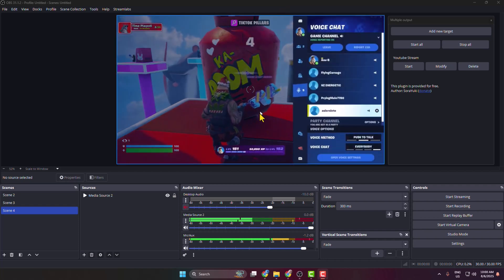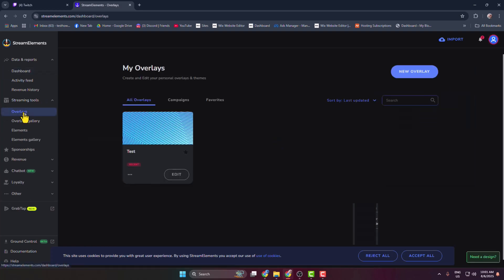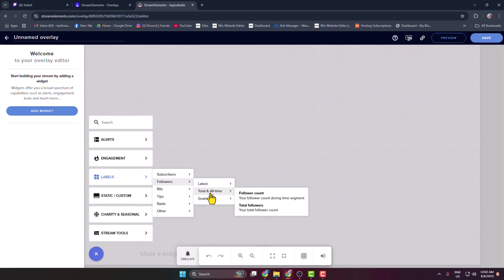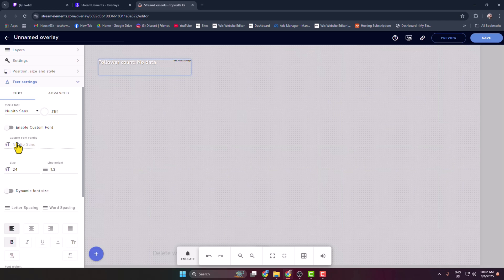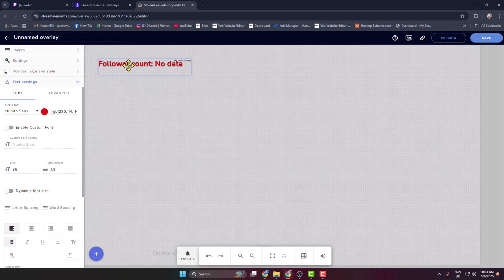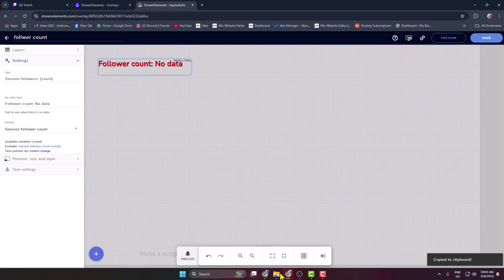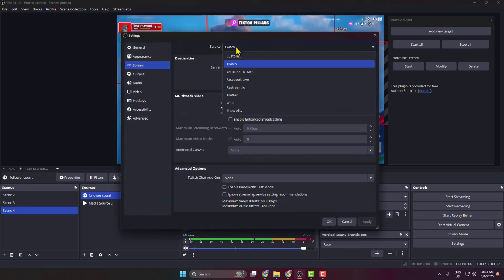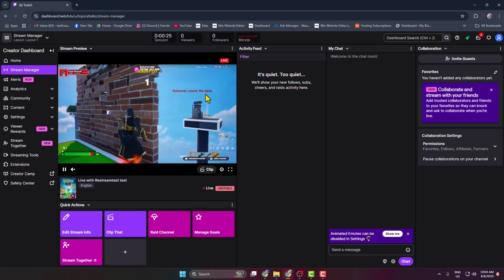How to Add Follower Count on Twitch with OBS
Learn how to add a live follower count to your Twitch stream using OBS, so you and your viewers can track your channel's growth in real time!